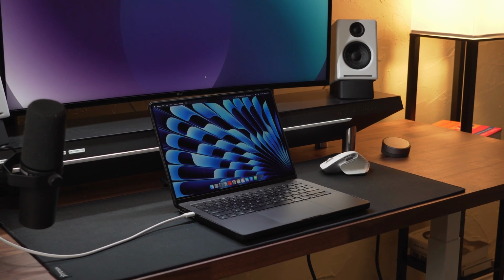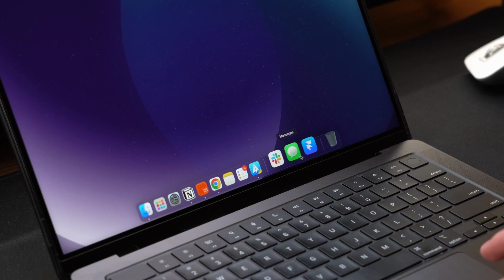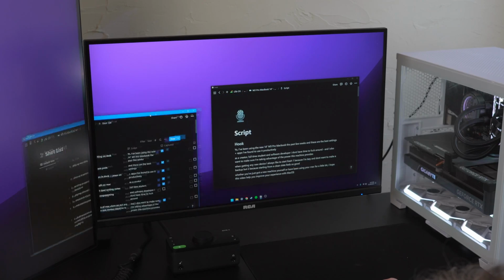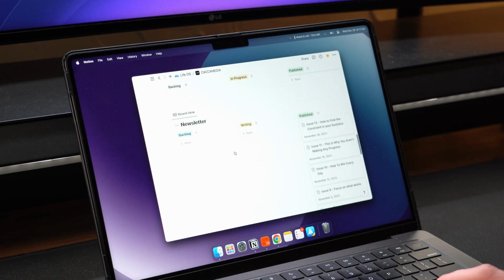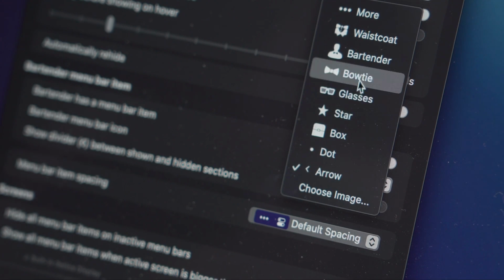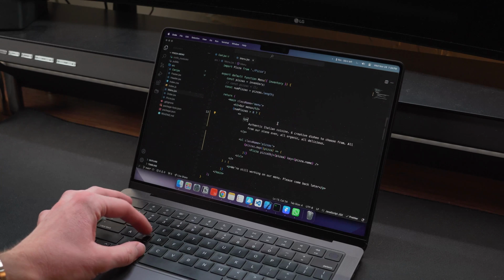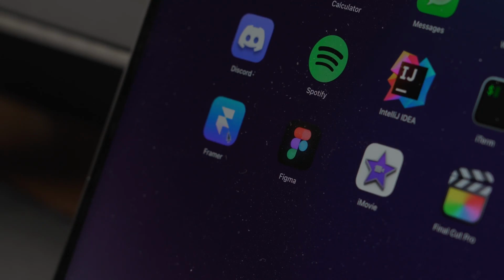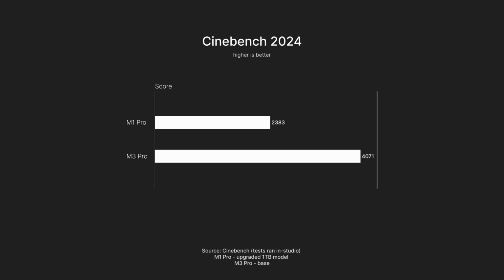The Ultimate MacBook Pro 14" Setup – Apps, Settings & Tips!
These are the best apps and settings for my workflow with the new M3 Pro Macbook Pro 14".

I'm available for commercial videography and photography projects.

To those of you who are reading this, I appreciate the time you take out of your day to watch my videos. Thank you, from the bottom of my heart, for supporting and believing in me.

Get 1 Month FREE of Skillshare!